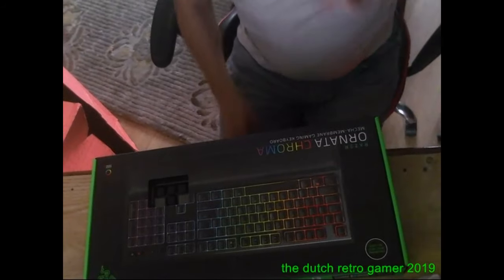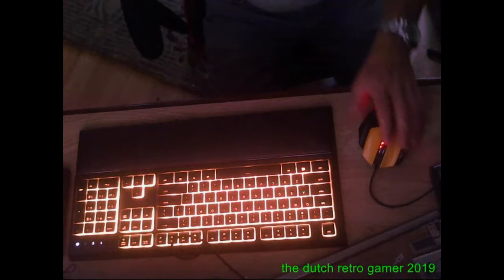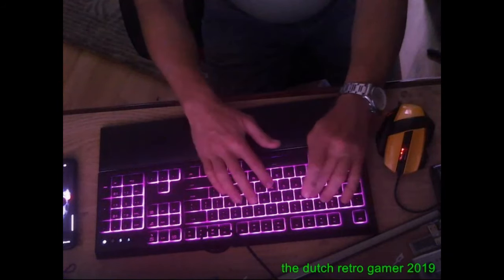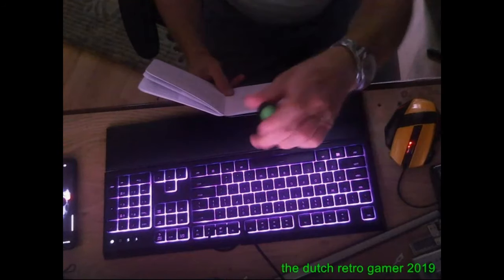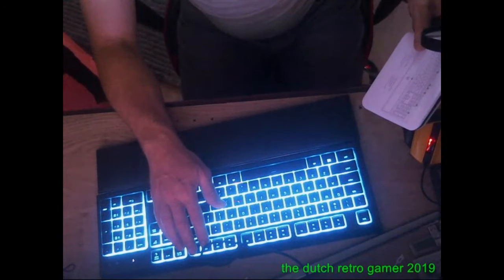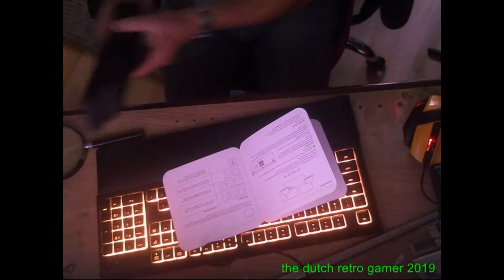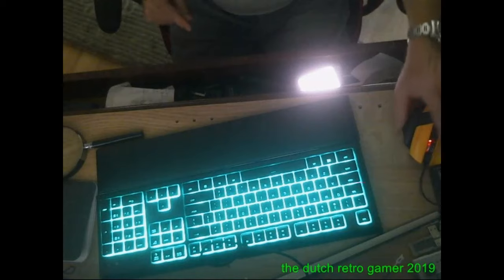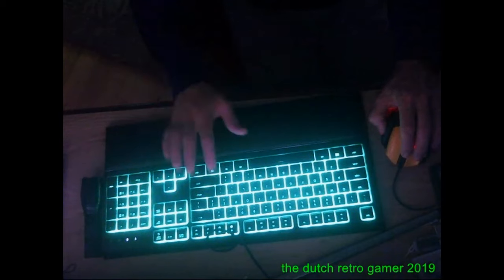unbox sept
today i unbox a razer ornata chroma